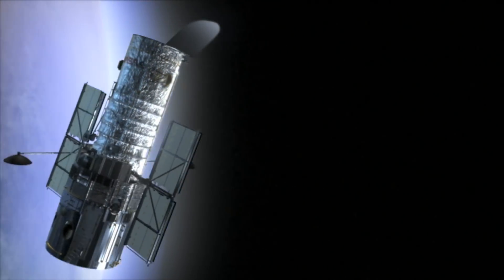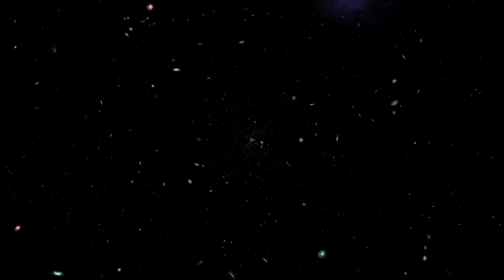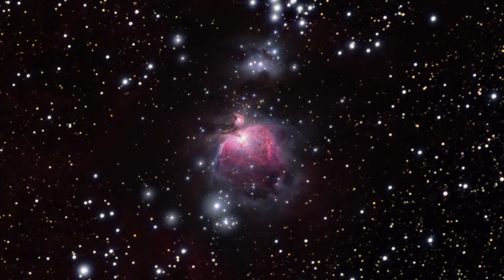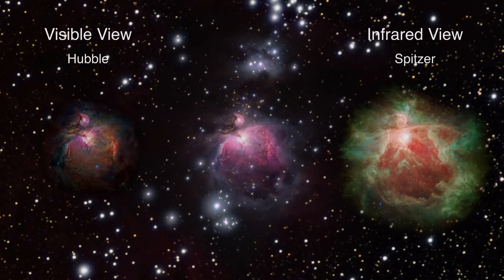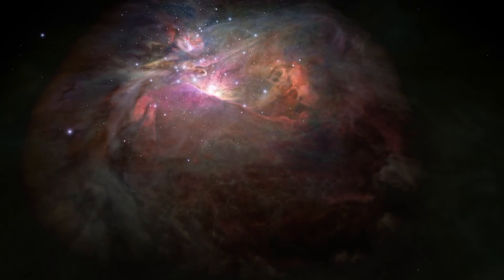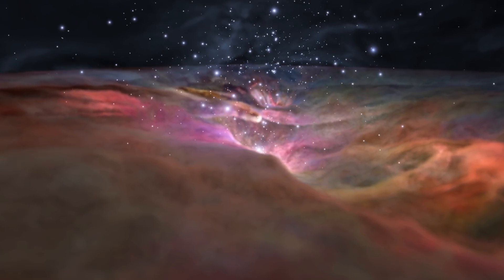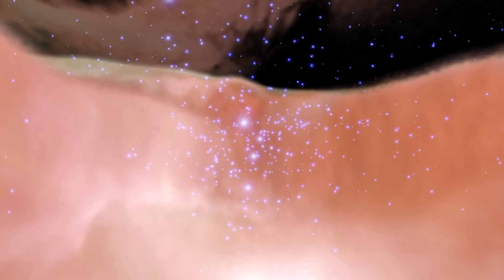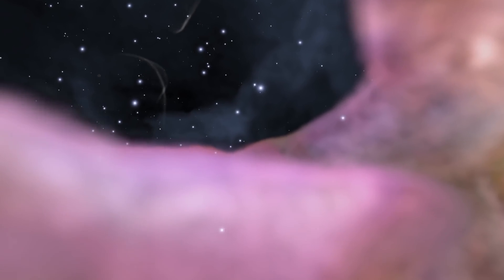The Amazing Orion Nebula As Seen By Hubble and Spitzer Space Telescopes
Like this content? Please consider becoming a patron

On January 11, 2017 the Spitzer and Hubble Space Telescope missions released an amazing flythrough of the Orion Nebula, or M42.  Never before have we had such a detailed look at this naked eye object in two wavelengths.

Using actual scientific imagery and other data, combined with Hollywood techniques, a team at the Space Telescope Science Institute in Baltimore, and the Caltech/Infrared Processing and Analysis Center (IPAC) in Pasadena, California, has created the best and most detailed multi-wavelength visualization yet of this photogenic nebula.